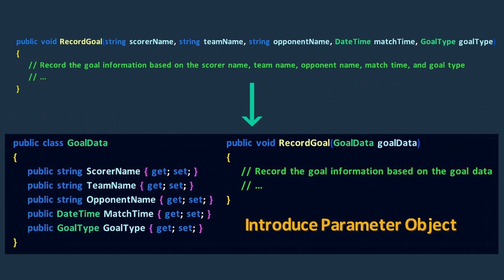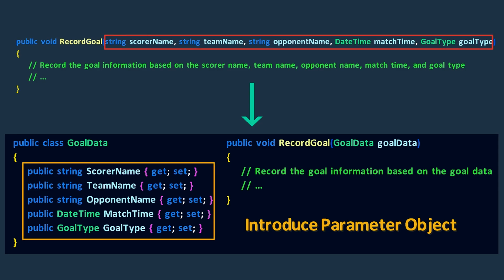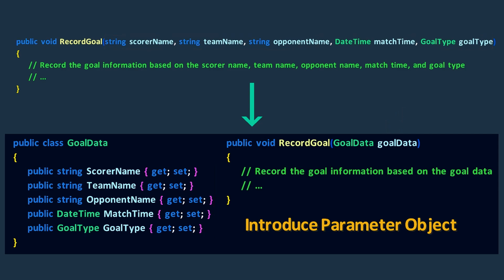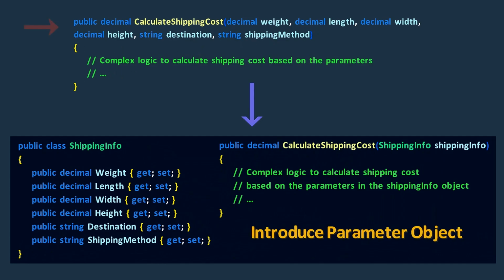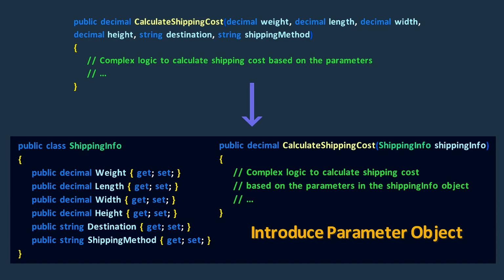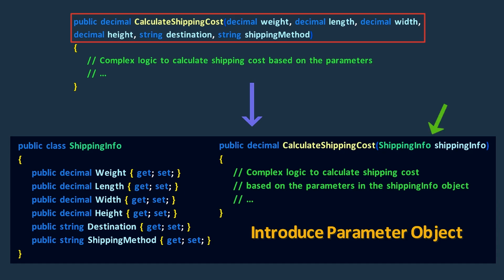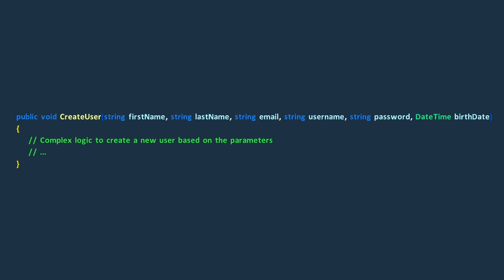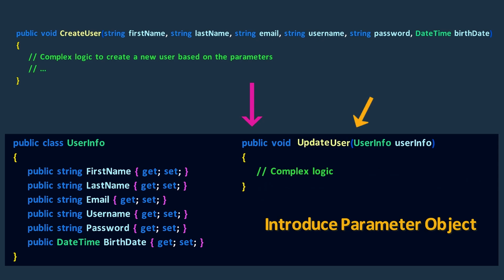Clean Code - Refactoring - Introduce Parameter Object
🌟 Contents 🌟
⌛ 00:02 : Intro - Introduce Parameter Object Refactoring Technique
⌛ 00:50 : Refactoring Diagram
⌛ 01:07 : Understanding the Introduce Parameter Object Refactoring
⌛ 02:05 : Applying the "Introduce Parameter Object" technique - Example 01
⌛ 03:24 : Applying the "Introduce Parameter Object" technique - Example 02
⌛ 04:12 : Prevents duplicating code

Clean Code - Refactoring - Created by Mojo & Immo